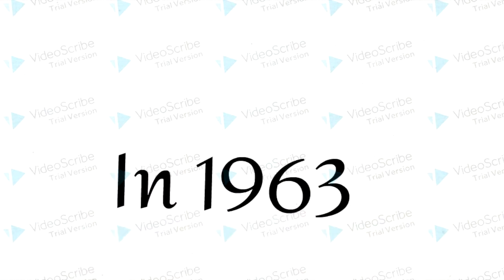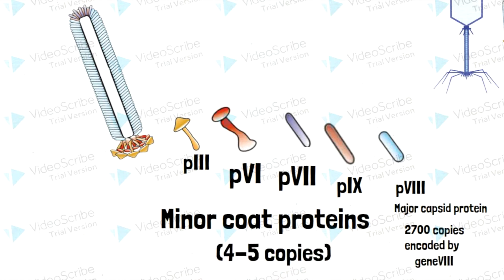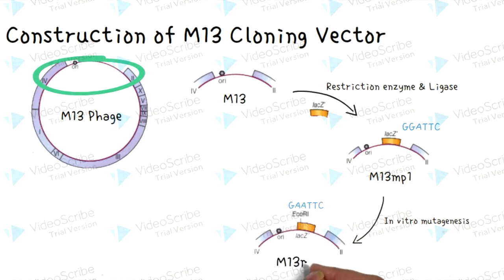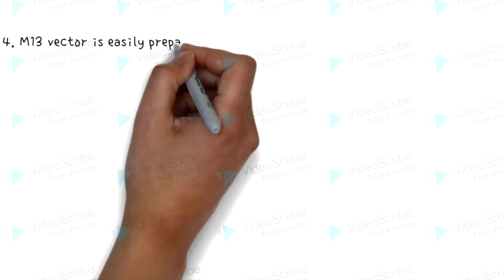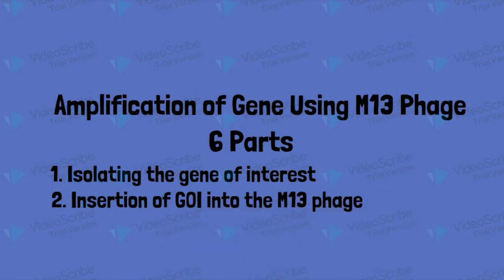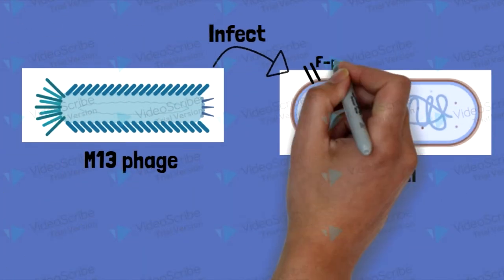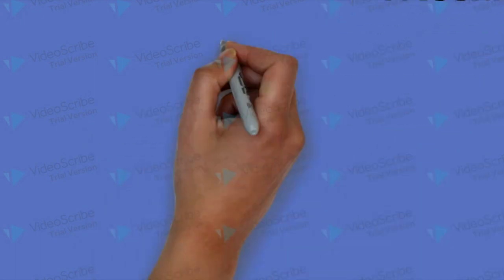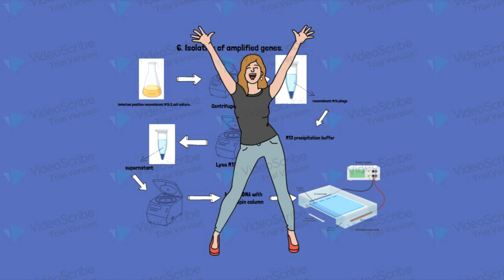M13 Phage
A presentation by students of Techniques and Applications in Molecular Biosciences :)